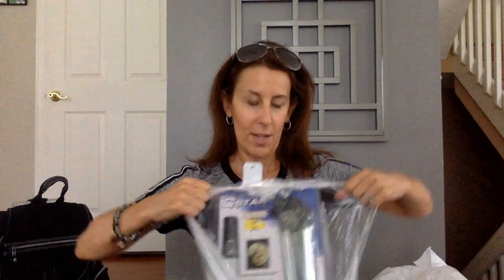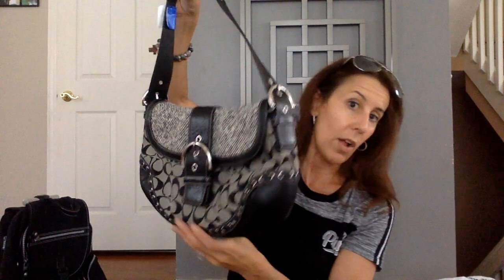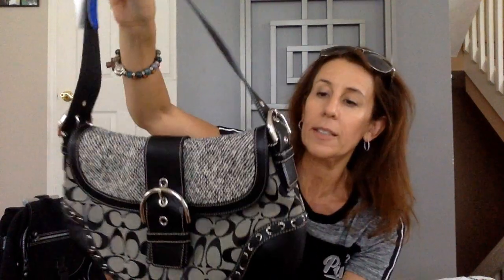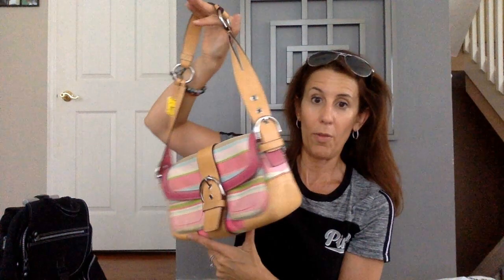WORLD THRIFT Florida HAUL to resell on AMAZON, POSHMARK. Tory Burch, Sorel, Kipling.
So here is my latest thift store haul!  This time check out what I found from WORLD THRIFT in Lake Worth Fl. to be reselling on Poshmark, Amazon Ebay.

 Want to open your first passive income Etsy shop?
Come join me and the gang in my next workshop coming up soon. Even if you can't join the workshop live, you will have unlimited access to the vault after the workshop.
Get on the waitlist today for the next workshop.

 Grab my FREE mini E-book "My 6 figure Etsy Shop" here: (scroll to the bottom of the page)